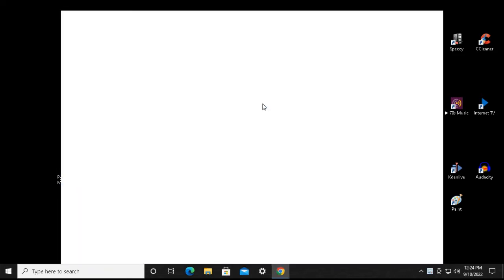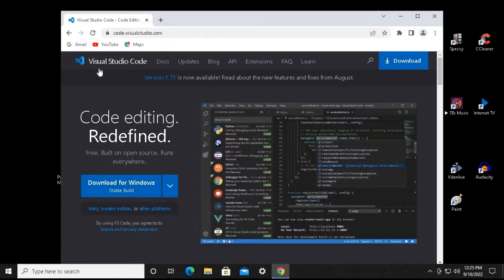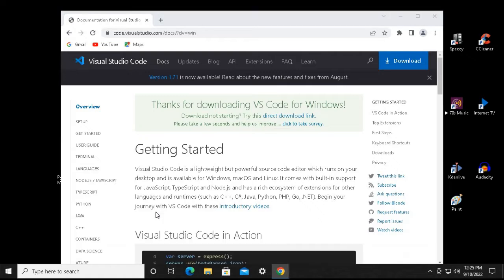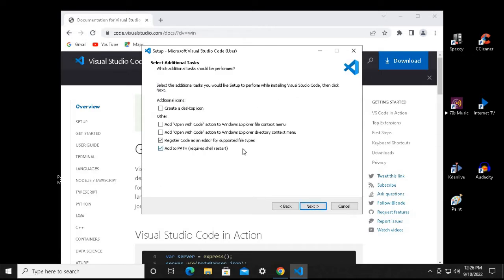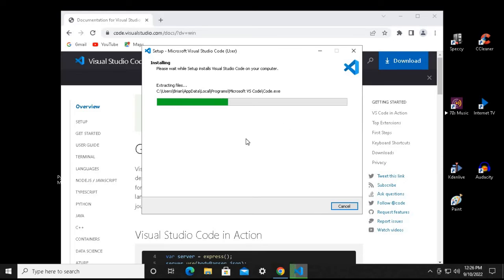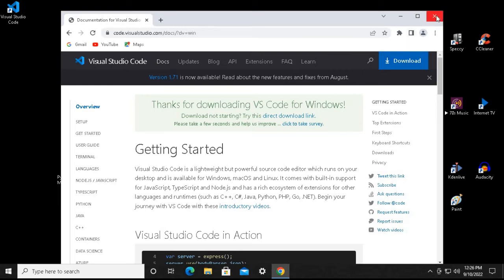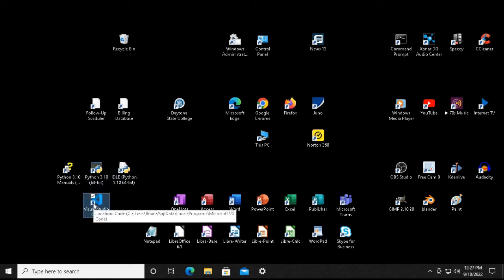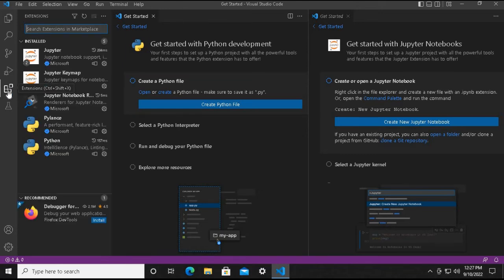Installing Visual Studio Code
This video explains and shows how to install Visual Studio Code onto a Windows 10 system.